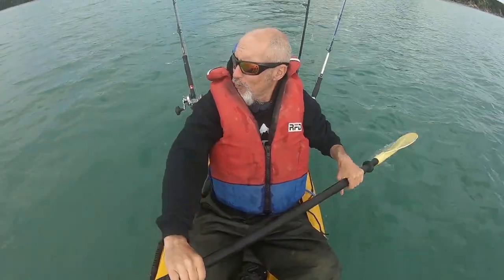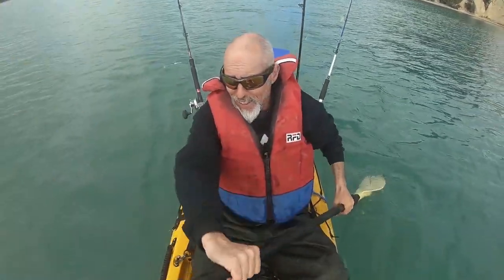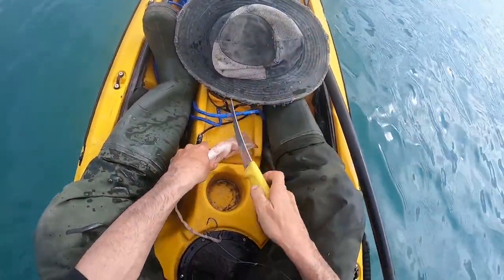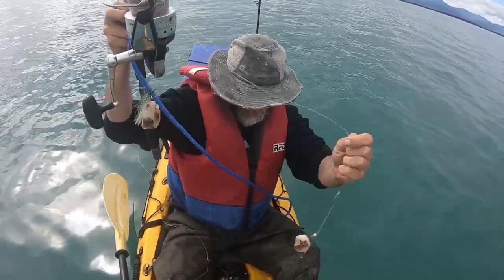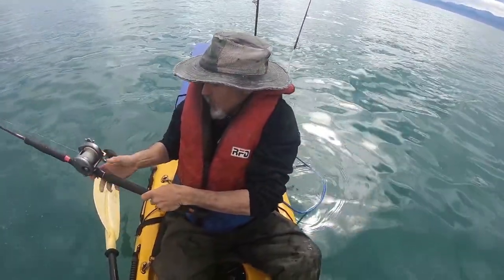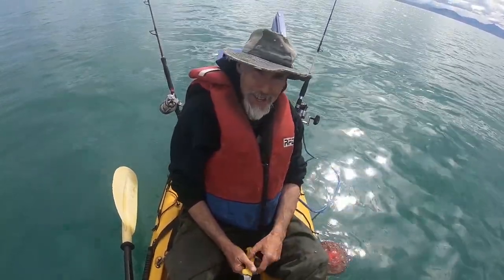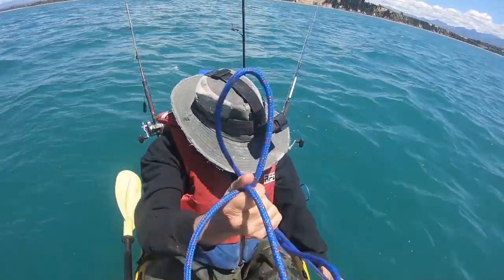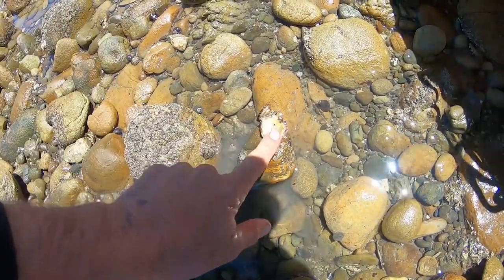Kayak Fishing -Snapper Catch & Cook!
We are hitting the bay to try and catch a feed! The Prowler 13 has been gathering leaves and mild and needs a dust off in the sea and there are fish in Ruby Bay to be had! I am hungry for a kill and really want to cook up some fish.
Join me on this catch and cook mission as I try to break my fast with a feed of the oceans best tucker! Snapper full of roe and a good fry up over the bonfire!  See more of this sort of stuff...this one is a goody...